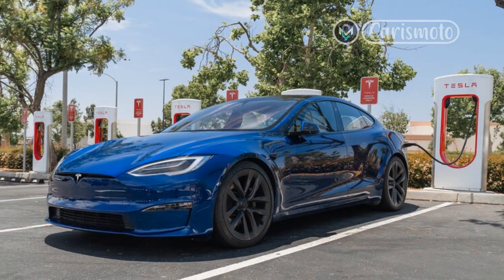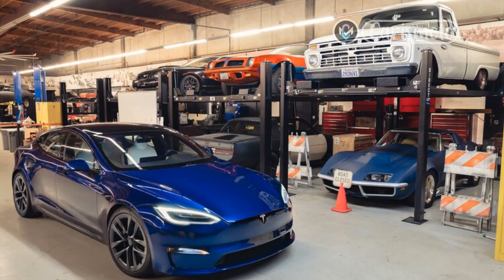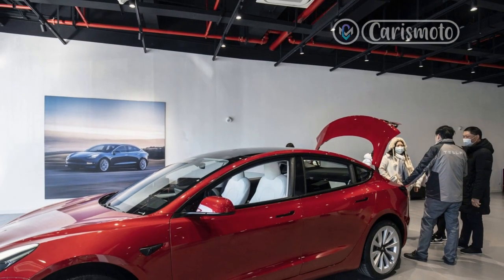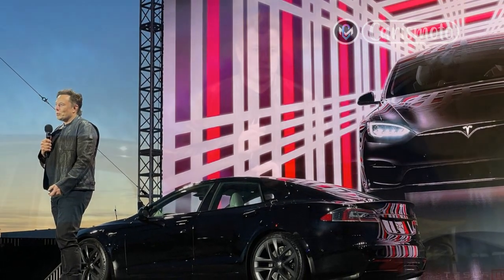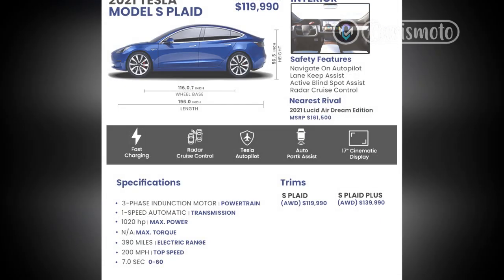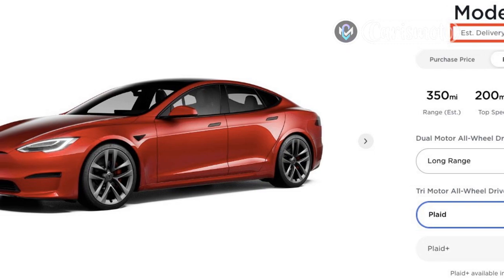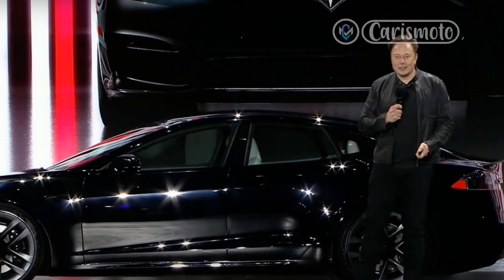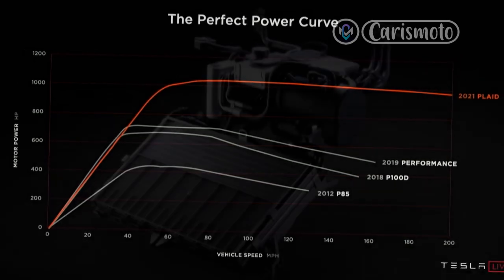Tesla Model S Plaid Fast-Charging and Range Test: How Far Can It Go?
When the now popular Tesla Model S electric car was first introduced in 2012, there were no Superchargers available. Today, there are 25,000 Tesla Superchargers around the world, and with the Model S Plaid adopting a new powertrain, Tesla was able to re-design the battery to take advantage of the third-gen 250-kW Supercharger. Despite Tesla still using the 18650 form-factor cylindrical battery cells, these now have improved chemistry to deliver higher performance and durability. (This is the fourth major chemistry improvement since the first Model S.) With it newest 100-kWh battery pack, Tesla claims the Plaid can recover 187 miles of driving range in 15 minutes of charging at a V3 Supercharger. But just how realistic is that claim in practice?

First, a little background on charging an EV in general. Many factors are in play to determine the charging performance, from ambient temperature to battery temperature to state of charge to charging station type. As a result, charging rates do vary in practice. Lithium-ion batteries have a certain working temperature range, typically 40-130 degrees Fahrenheit, and the higher end of the range is typically conducive to rapid charging. For an electric car that has sat unplugged overnight or in cold weather, charging time is prolonged. In a Tesla, when a driver puts a Supercharger into the navigation as its destination, the car preconditions the battery pack for rapid charging before it reaches the plug.  This helps to deliver a more consistent rapid-charging experience and eases congestion at charging sites.

Regards,